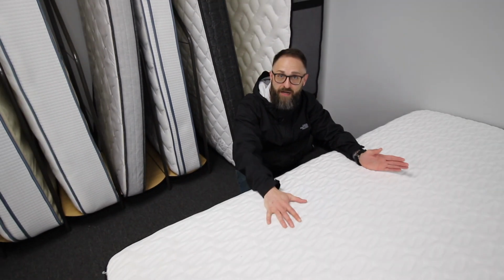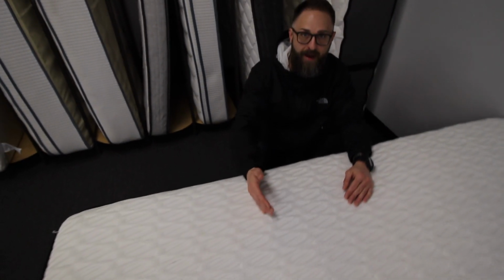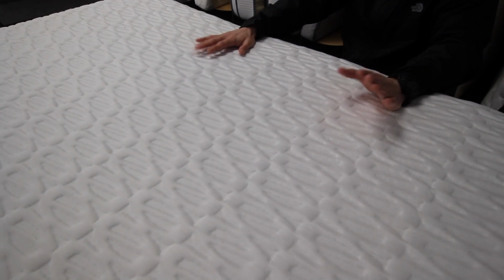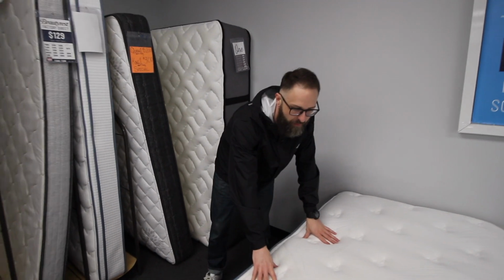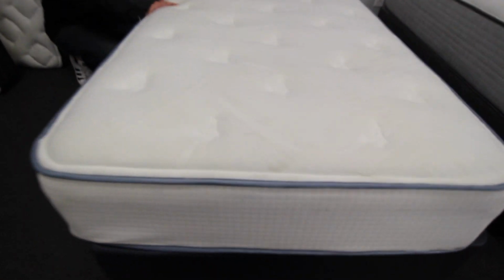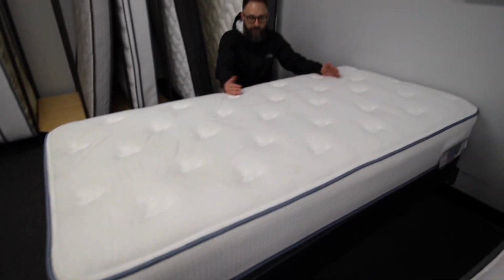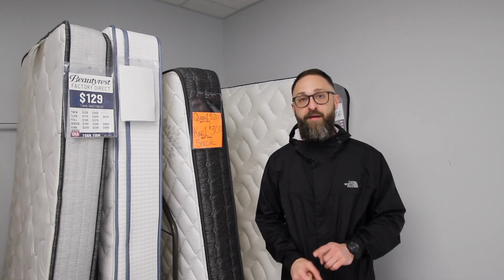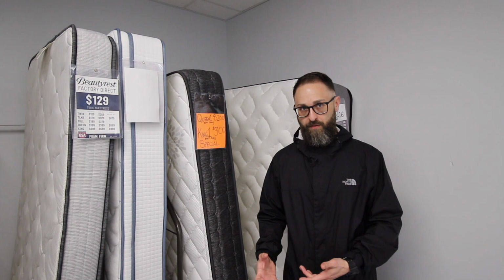How To Pick A Kid's Bed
Find the perfect mattress for your little one.